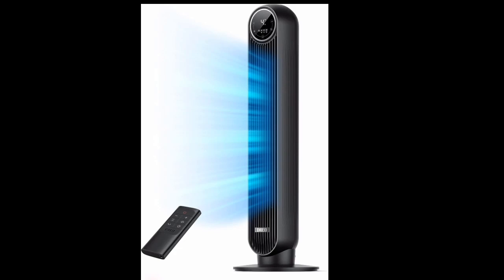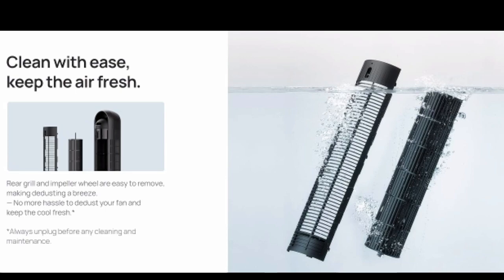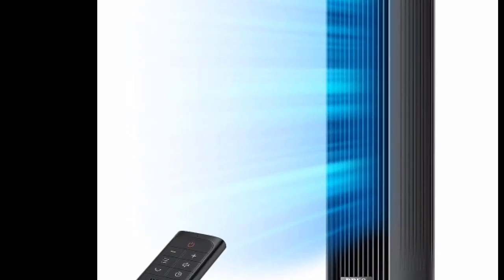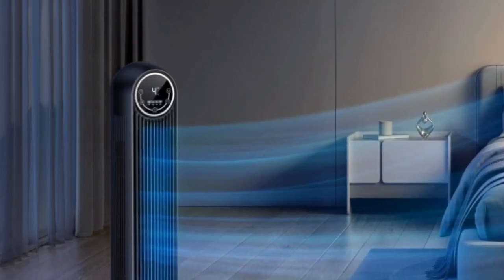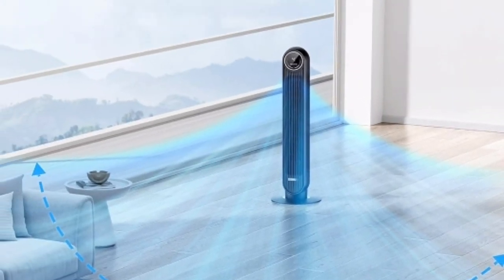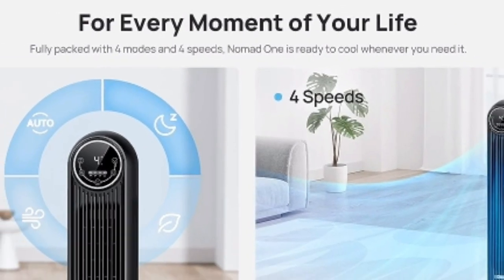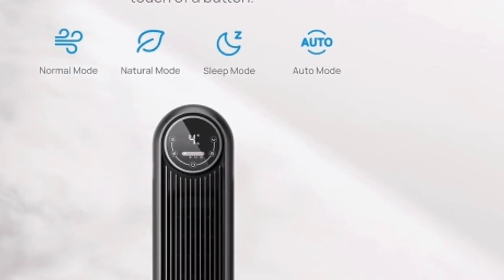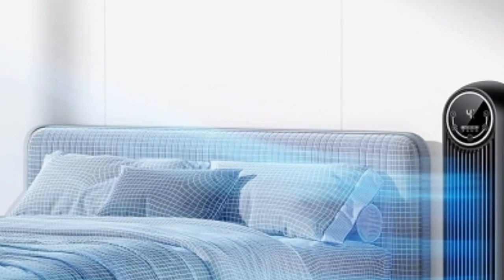dreo tower fan for bedroom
Sure, here is a short product description of the Dreo Nomad One Tower Fan:

Enjoy a cool and refreshing breeze with the Dreo Nomad One Tower Fan. This sleek bladeless design offers quiet yet powerful airflow, customizable settings, and wide coverage, making it the perfect addition to any home.
Key features:

Quiet operation with innovative bladeless technology

4 fan speeds and 4 modes to customize your comfort

90-degree oscillation for wide coverage

Space-saving compact design

Perfect for bedrooms, living rooms, and offices

Beat the heat and stay cool with the Dreo Nomad One Tower Fan.